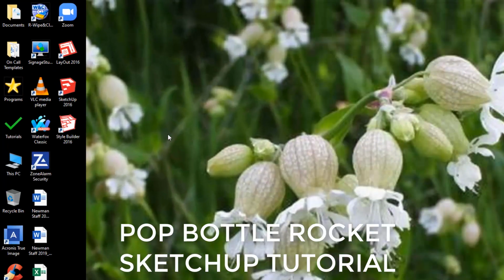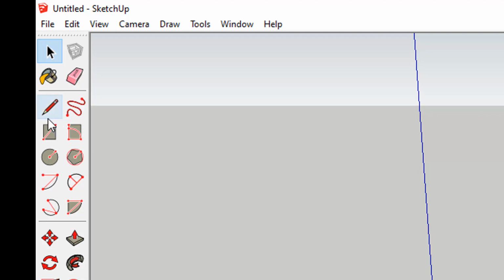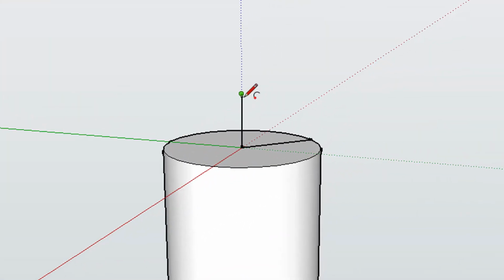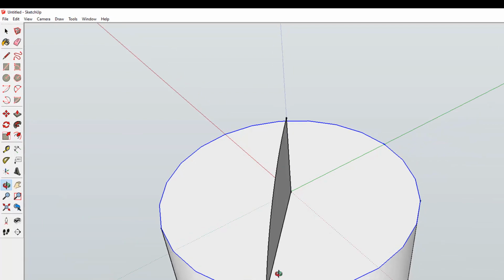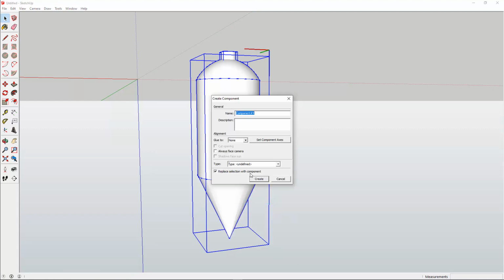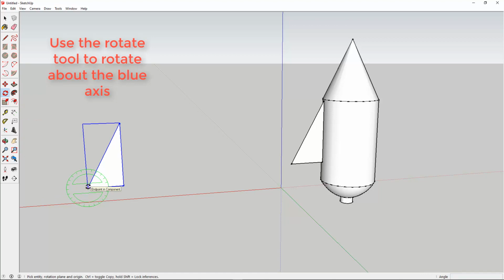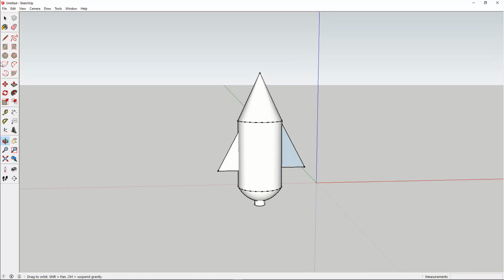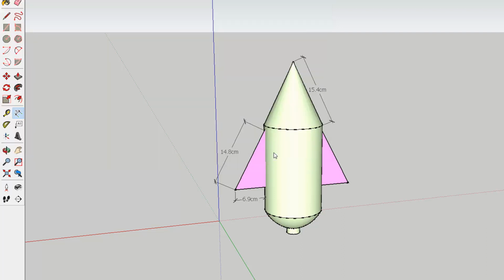Pop Bottle Rocket Tutorial 1 April 2020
In this tutorial, the Grade 9 Exploring Technologies students are designing a pop bottle rocket, using Sketchup Make, which they will later on construct in the shop and then launch. The pop bottle rocket will have an uncooked egg inside the cone, as the rocket's payload. The rocket will be launched by compressed air pushing water out of the bottom of the rocket.

This activity is being performed at St John Henry Catholic High School which is located on the Scarborough Bluffs in Toronto, Ontario. Newman is a co-educational Catholic school.